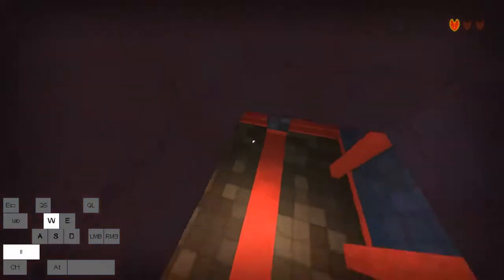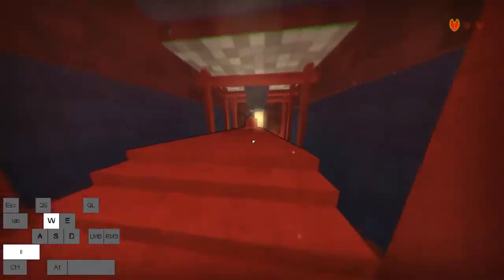TRI - Ch. 3 - Beat The Game (No Duping) Speedrun Tutorial